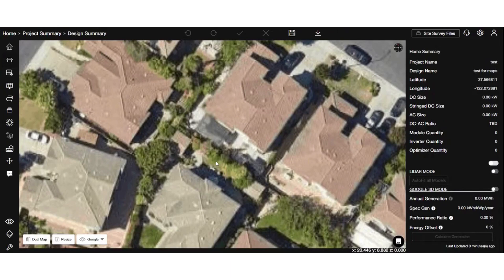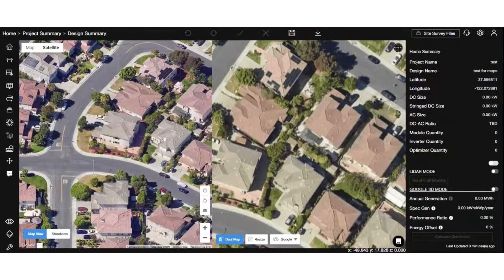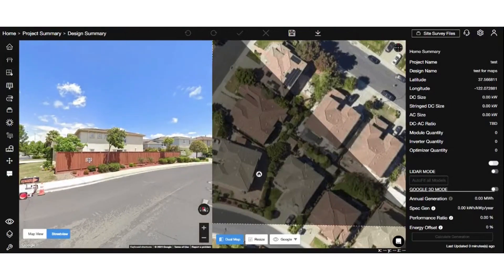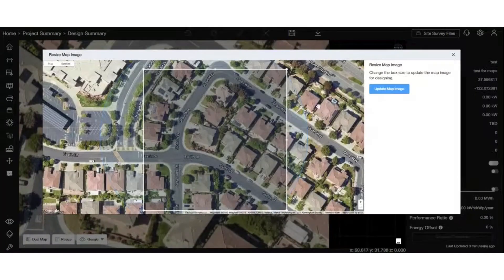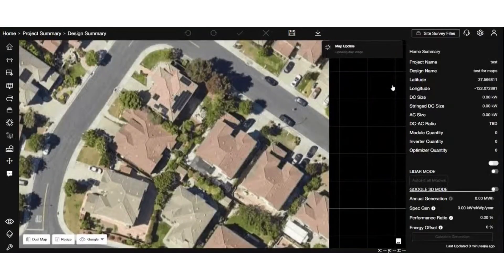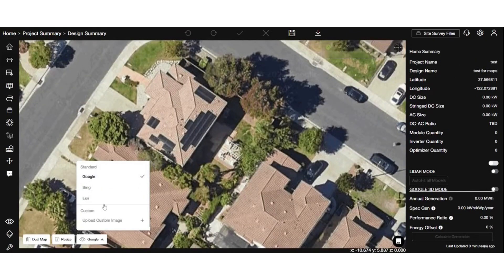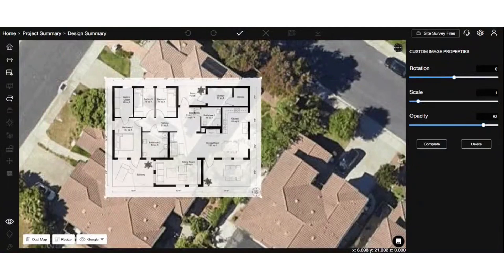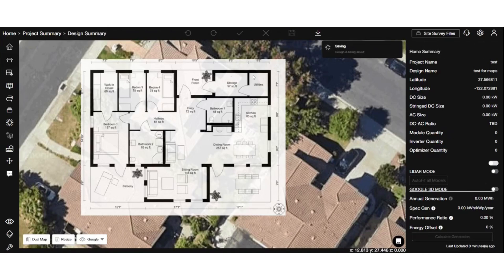Choosing Maps: Google, Esri, Bing, Dual, Near Map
With this feature you can design your project on Images from 4 different map sources depending on the latest and best quality image which will enhance your design experience.